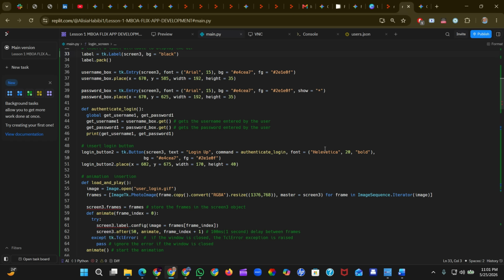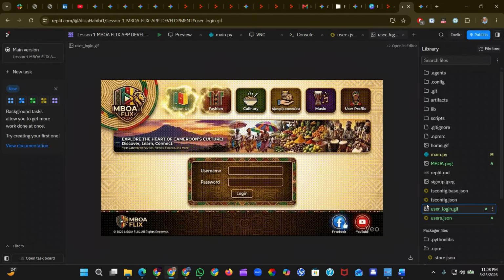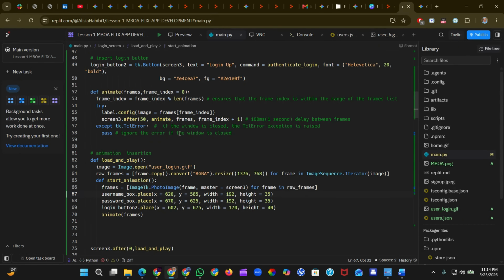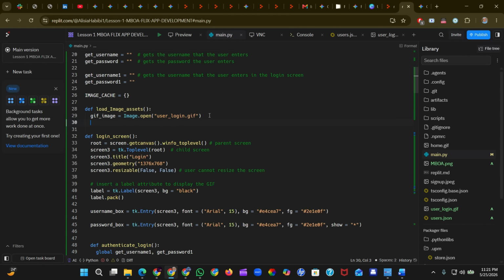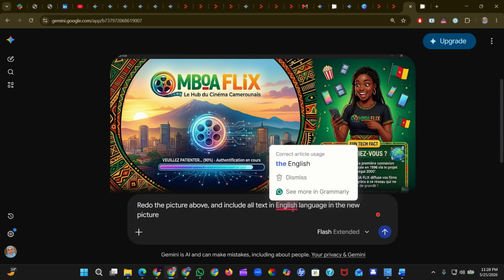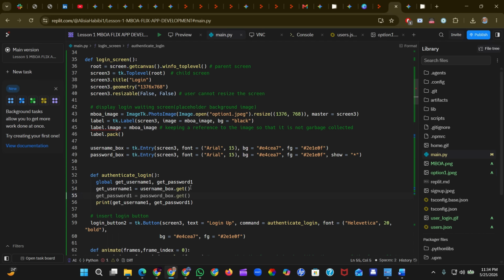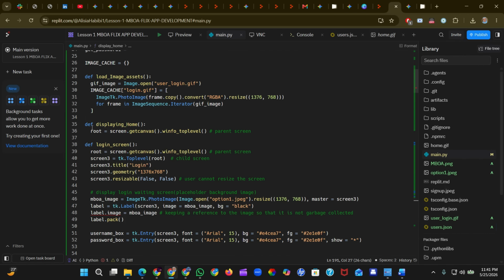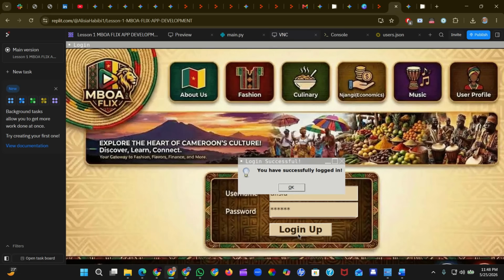Code a Secure Login Screen in Python Tkinter! 🔐 MBOA FLIX | Lesson 4 (Part 2)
Welcome back to Nazli Tech School! 🚀 This is Part 2 of Lesson 4 in our MBOA FLIX AI Software App and Content Development series.

Now that we've designed our animated interface, it's time to build the backend logic! In this short tutorial, we will hook up our login screen to Python, implement user authentication, and restrict app access to verified accounts.

💻 Key Coding Skills Packed Into This Video:
Tkinter GIF Integration 🎬 – The exact workaround to insert and render animated GIF image files seamlessly inside a Python Tkinter GUI window.

User Authentication Blocks 🔐 – Writing the Python code required to validate user credentials securely.

Dynamic Menu Control 🖥️ – Granting access to the restricted MBOA FLIX home screen menu options only after a successful login.

🔮 Next Up: Lesson 5 (Data Science & Analytics)
Get ready to track user behavior! In Lesson 5, we shift into Data Science. You will learn how to monitor user activity, gather metrics, and build data analytics systems to study user preferences inside the MBOA FLIX app.